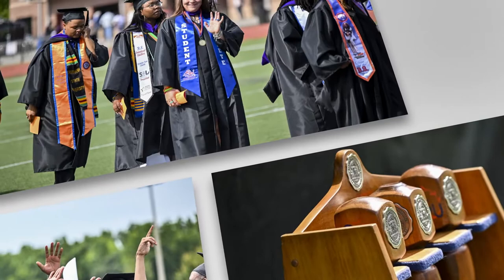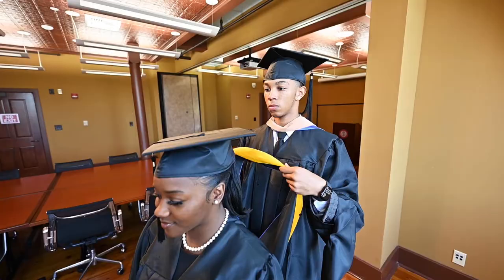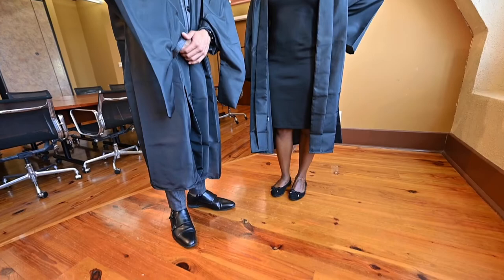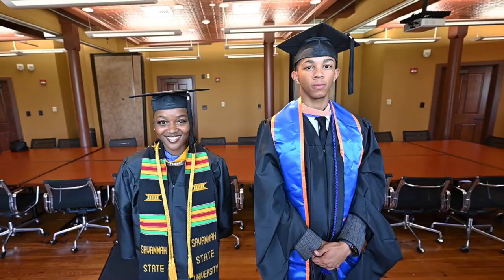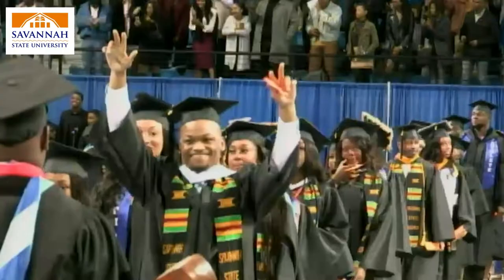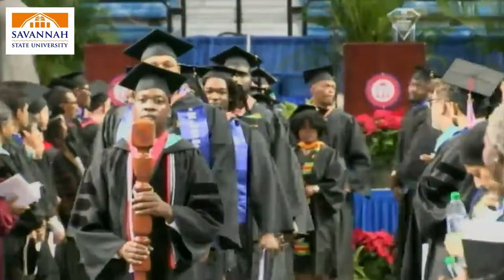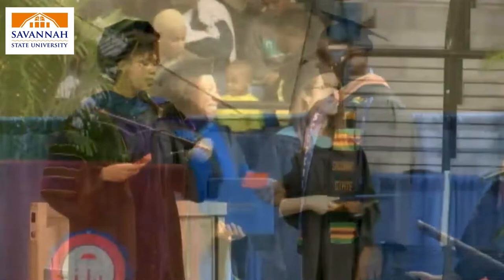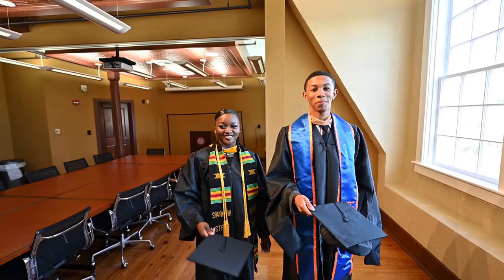2022 Commencement Regalia